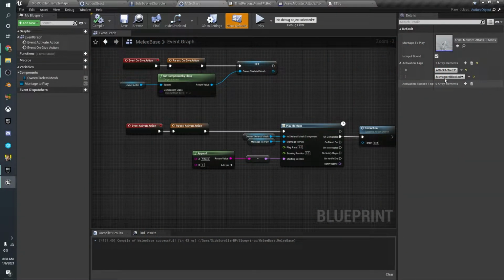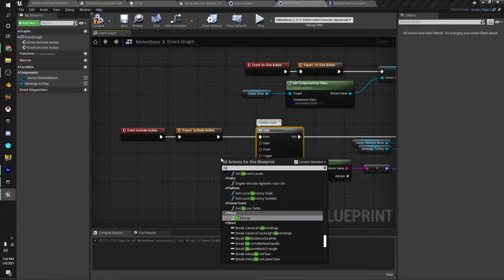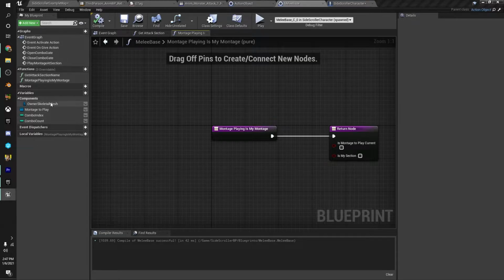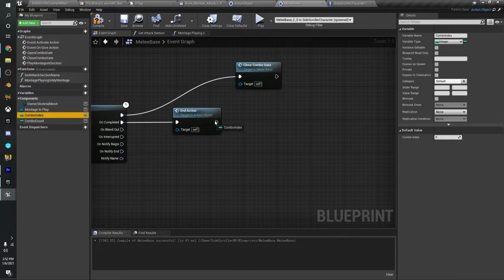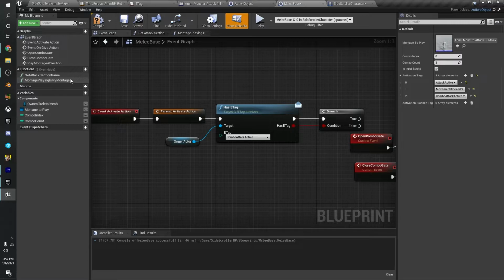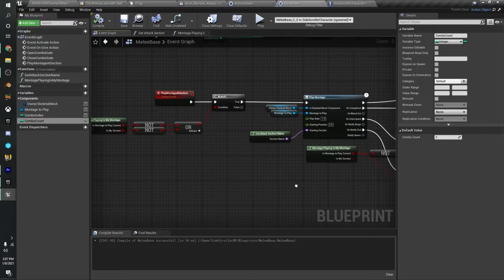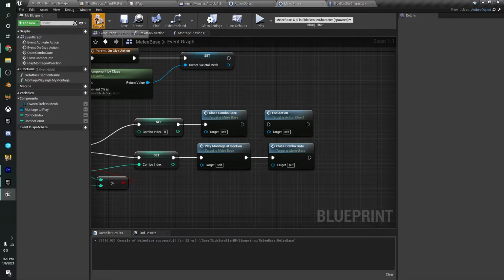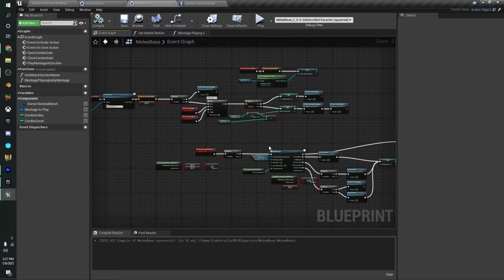Action Objects -- Object Driven Behavior in Unreal Engine 4 -- Combos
This video is an optional augment to the last video "Action Objects -- Object Driven Behavior in Unreal Engine 4" where I dive into some more deep concepts in the Action Object system by building a combo attack action object.
This video is kind of a "meh" implementation of combos, and you'll see by the end it's not the most stable thing in the world. I tried to make something more approachable, but I think overall the good solution would have been easier to teach. So I've drawn up a document explaining how to take this pile of okay-ness and make it something awesome! This is for free on my personal Drive linked below. Happy hunting, bug squashers!